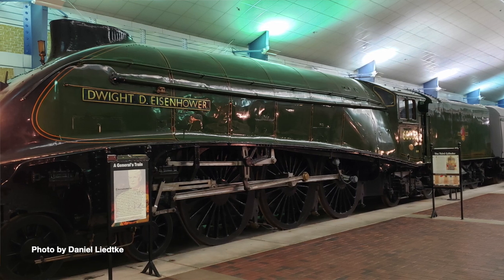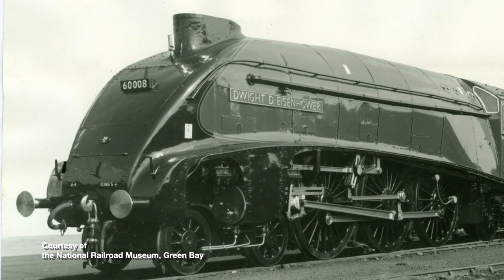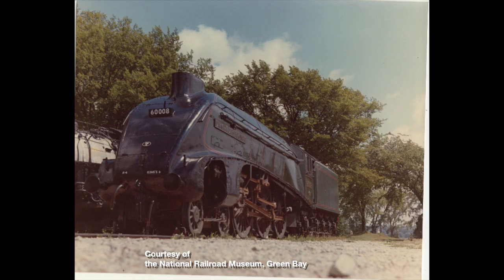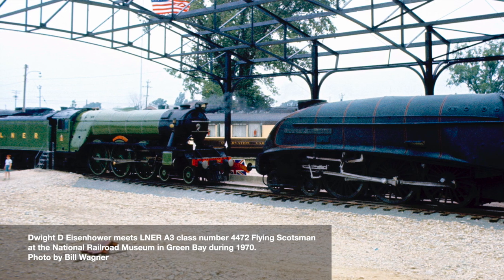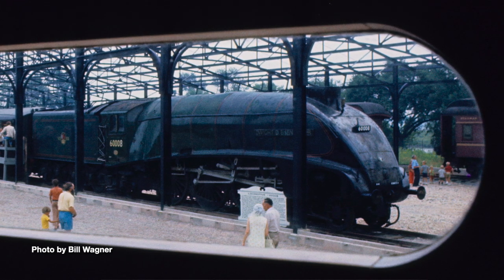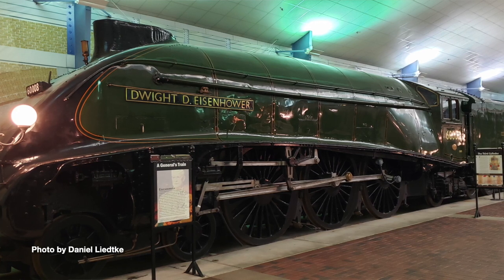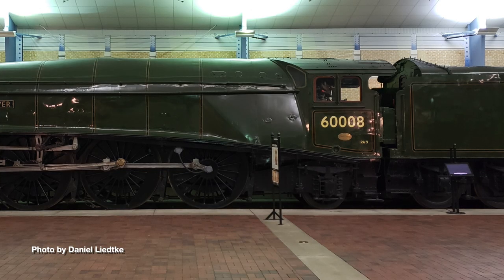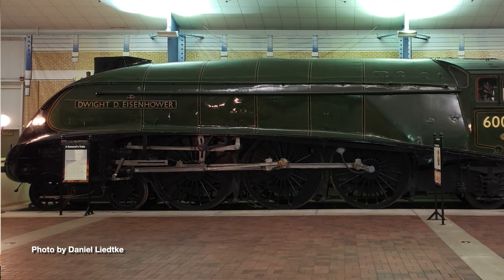The Dwight D Eisenhower Locomotive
Daniel Liedtke, curator of the National Railroad Museum in Green Bay, Wisconsin talks about the history of the LNER A4 Pacific number 60008 Dwight D Eisenhower which is on display in the main exhibition hall of the museum all year round. Photos used in this video were supplied by the National Railroad Museum Green Bay, Daniel Liedtke and Bill Wagner. Edited and produced by Rowan Kinnane.